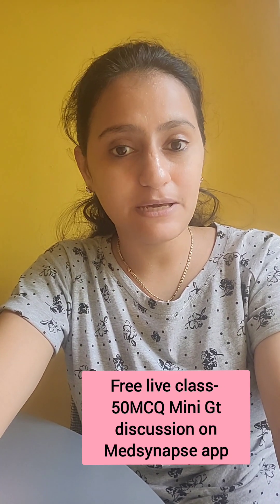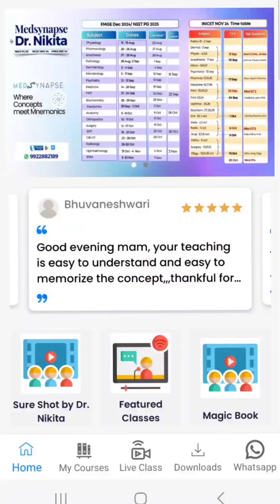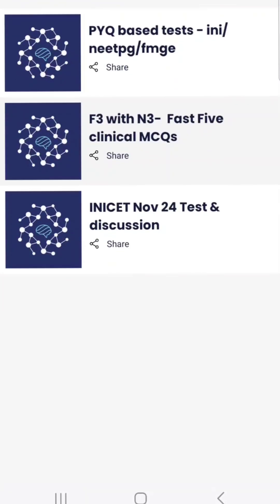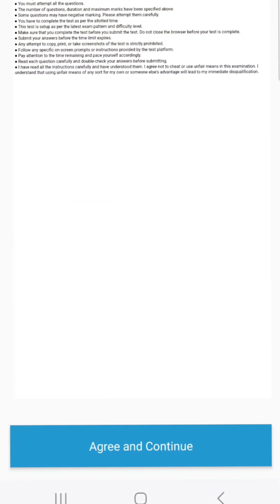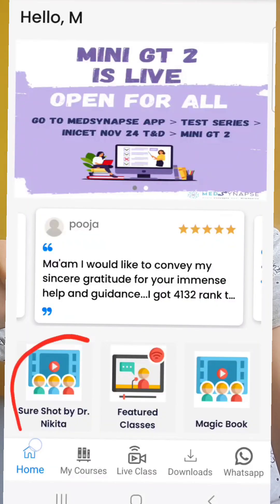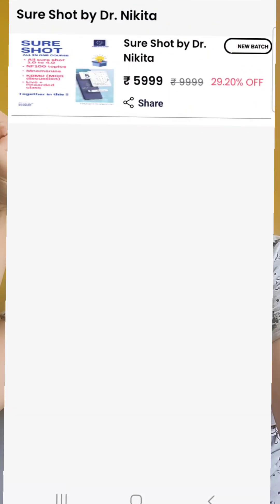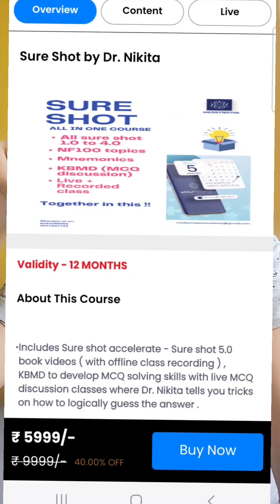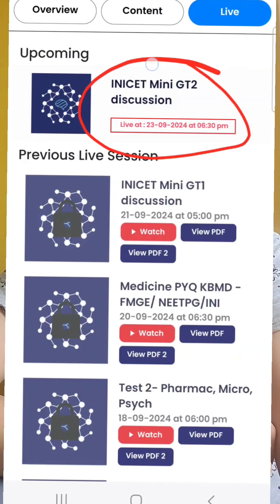Free test and discussion on Medsynapse app by Dr.Nikita ।23rd September- 6:30 pm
About :
Dr.Nikita is a Radiologist by profession, a passionate teacher, youtuber, mentor, guide to NEET PG students. Her channel Dr.Nikita’s Radsynapse is the ULTIMATE channel for NEETPG/AIIMS/DNB/FMGE preparation. It gives you a holistic approach to your preparation, self help, self improvement & lifestyle. Free test and discussion on Medsynapse app by Dr.Nikita ।23rd September- 6:30 pm